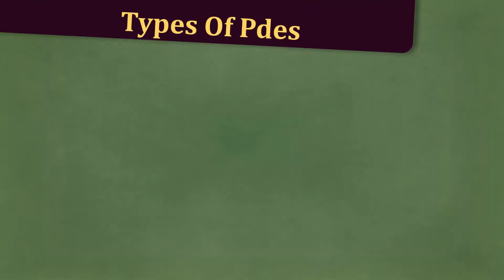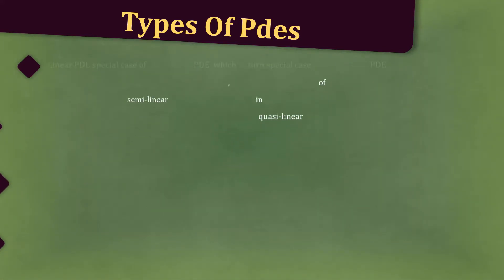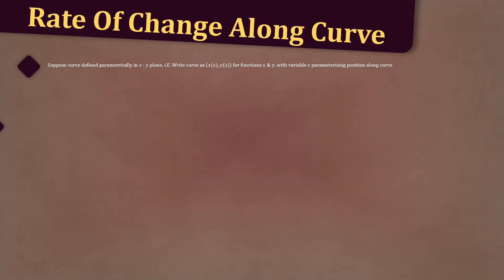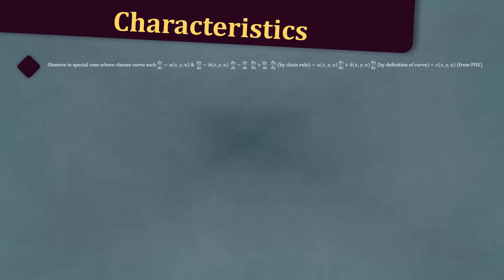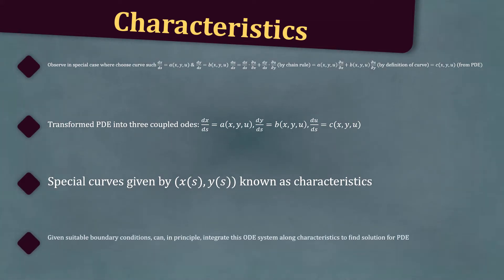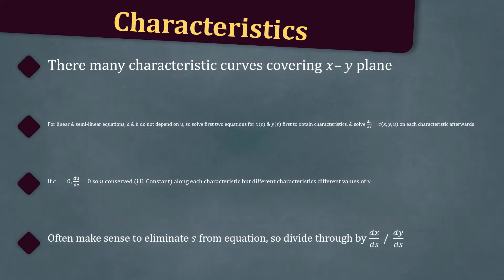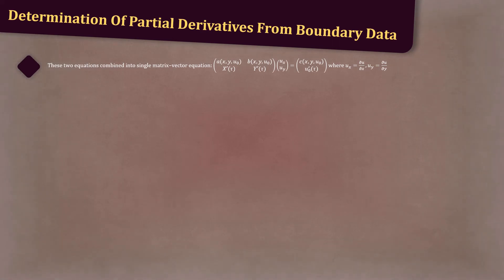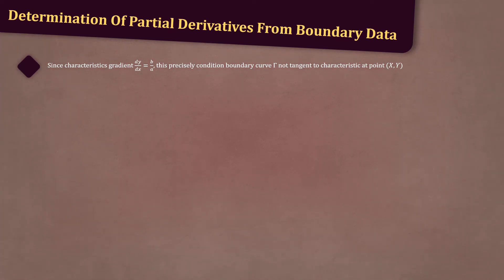Method of Characteristics & 1st Order PDEs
In this video, we discuss the method of characteristics and their application to 1st Order PDEs

 ACKNOWLEDGEMENTS